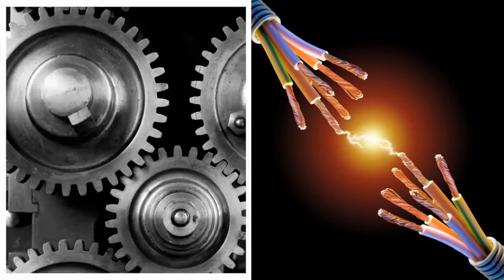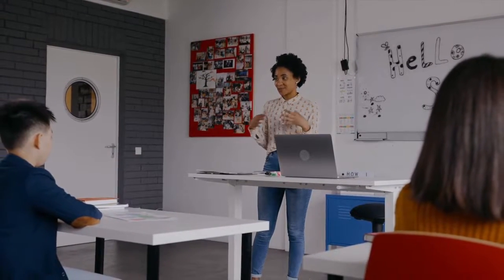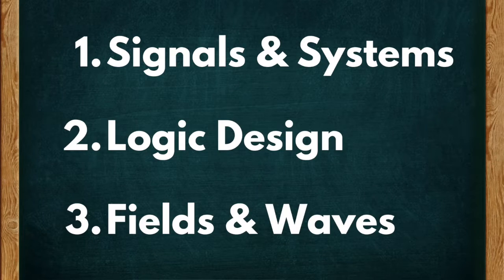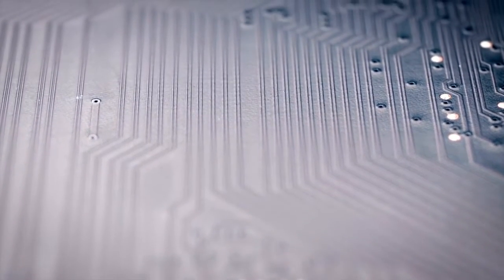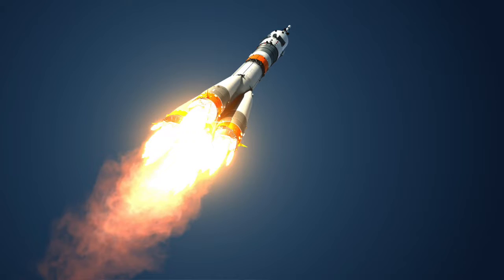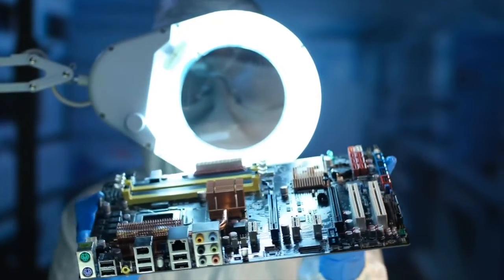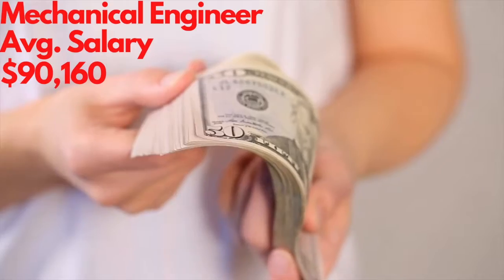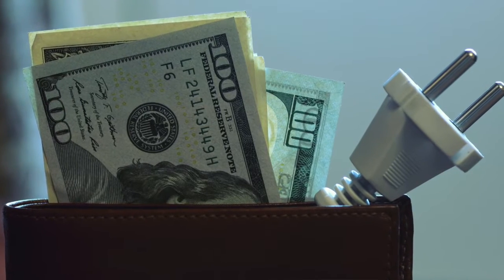MECHANICAL ENGINEERING VS ELECTRICAL ENGINEERING - WHICH IS THE WRONG CHOICE?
A showdown between mechanical engineering and electrical engineering, which major really is the best or the worst?!
Not sure what major fits you best? Which career pays better? Learn about the similarities and differences between these careers!
As always, comment if you have any questions!